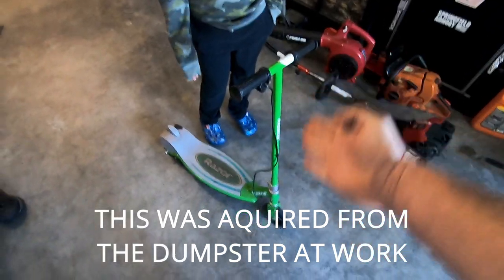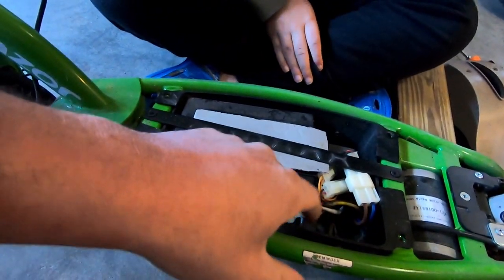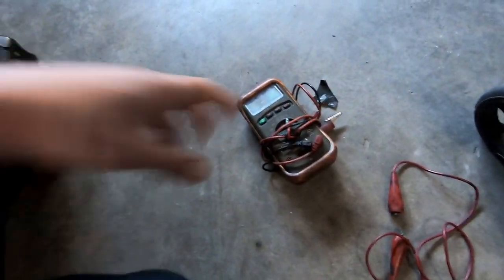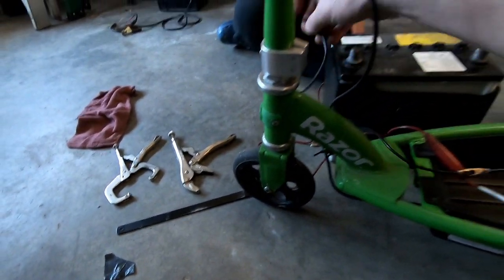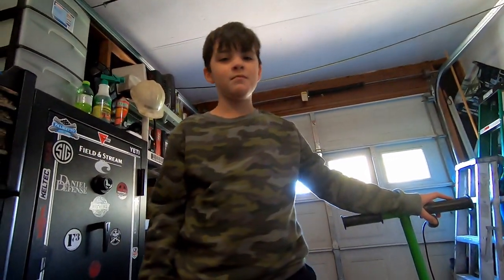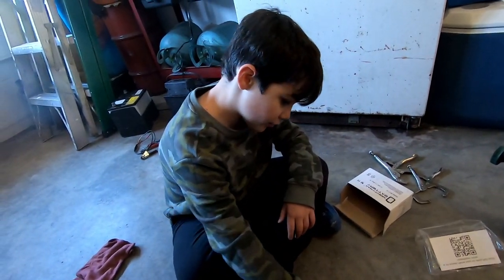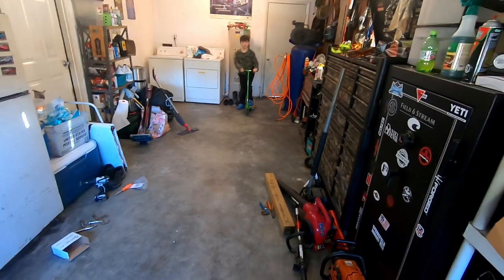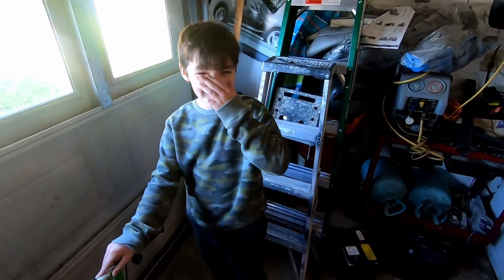Fixing an old electric razor scooter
In this video my son tests and installs a battery in an electric razor scooter i picked up out of a scrap metal dumpster. Parts for these scooters can be found on amazon and Razor.com.